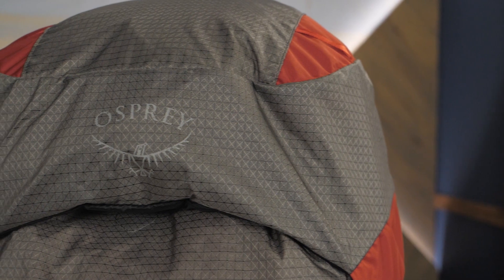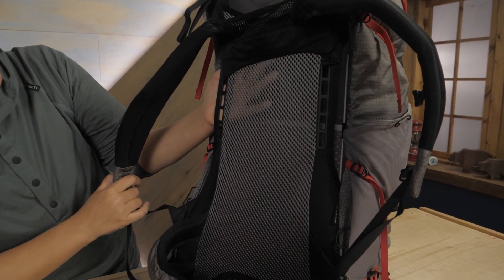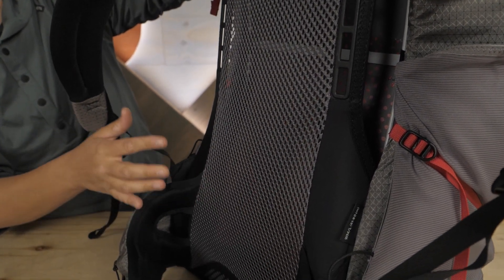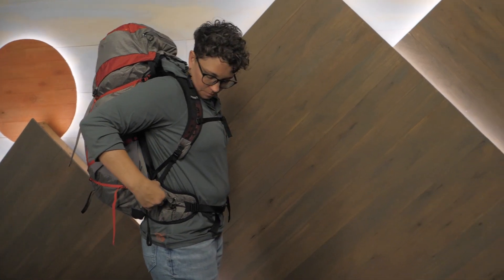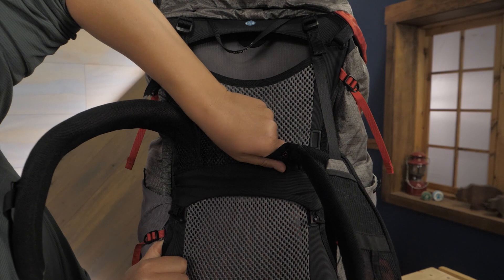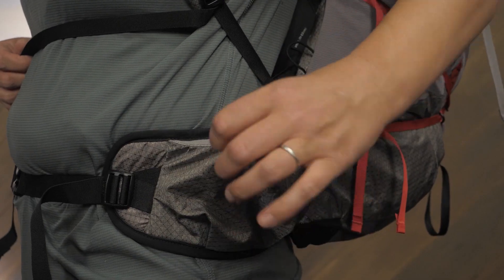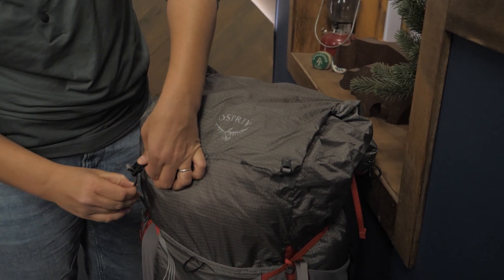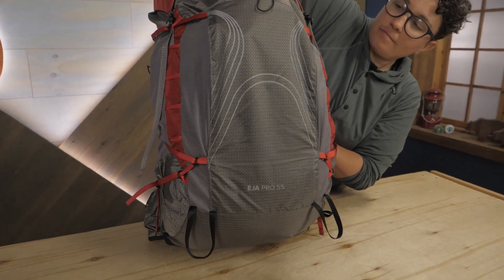Osprey Eja Pro 55 Women's Pack Review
This gear review was produced by Becky and the team at Enwild. You can learn more about the real people on our team and our values on our

Give us a call or drop us a line to get 1-on-1 support, we’re here for you!

Get how-to guides, gear reviews, trail tips and more on our TrailSense

Sign up for our emails and get a free t-shirt with a purchase of $75 or more